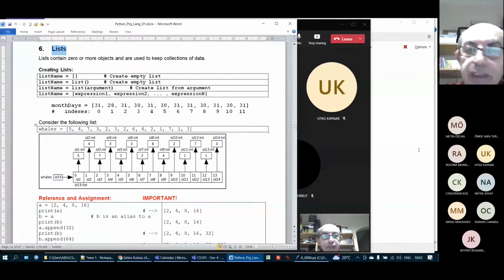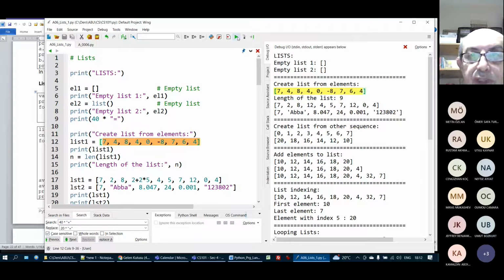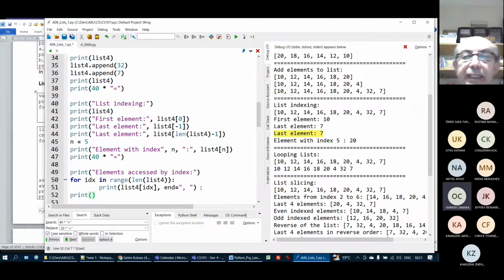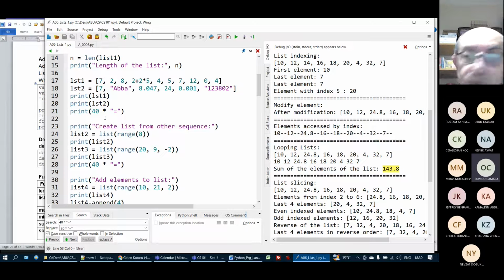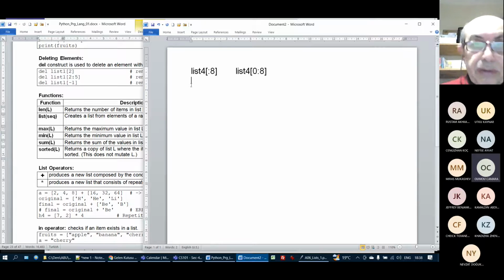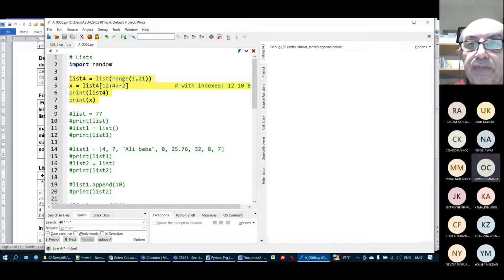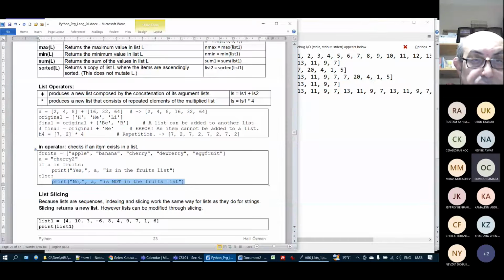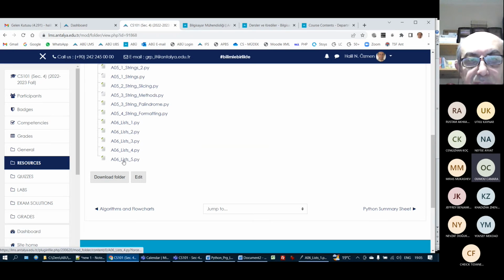Python: 6. Lists - 1 (CS101 2022-11-21)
Python: Lists - 1
Video recording of an online lecture of "CS 101 - Introduction to Programming I" course in Antalya Bilim University (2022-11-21).